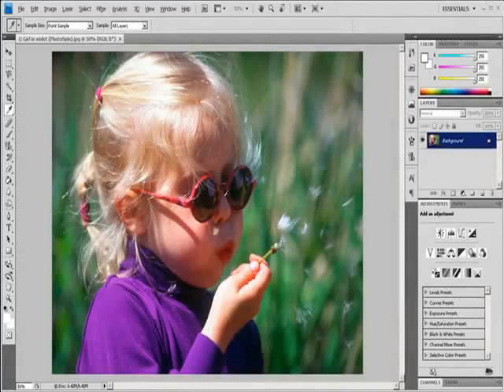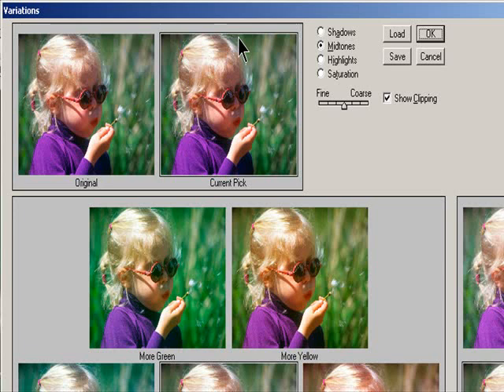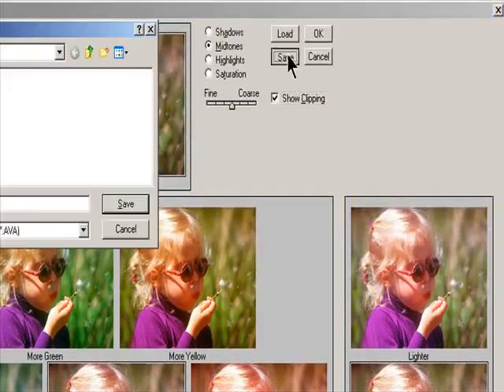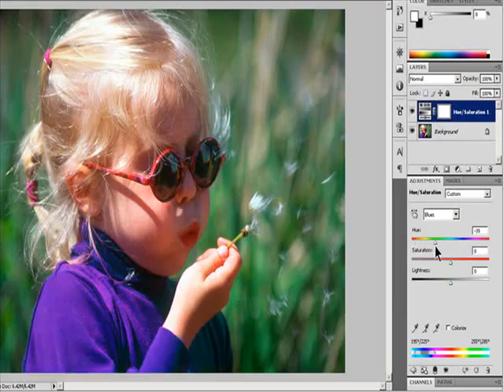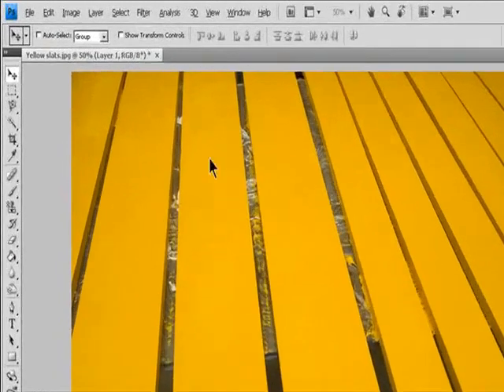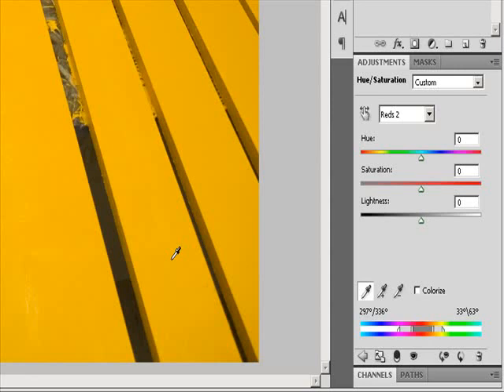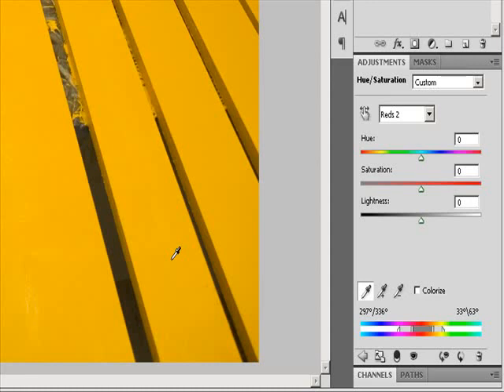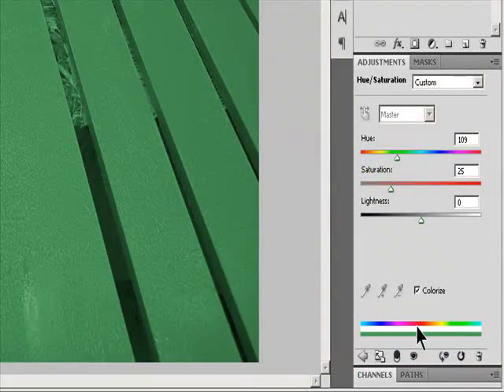Basic Adobe Photoshop for Beginners Part-3/9 | An Introduction to Adobe Photoshop for Beginners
Basic Adobe Photoshop for Beginners Part-3/9
An Introduction to Adobe Photoshop for Beginners
Color Correction

Learn Adobe Photoshop with this amazing FREE course.Exploring all the essential Photoshop tools and techniques. You'll start at the beginning and work quickly into more exciting techniques. Learn how to use Photoshop layer styles, how to change color levels, how to retouch and manipulate images, and much more. If you're a photographer, marketer, or designer, this course will give you the core skills

photoshop tutorial
adobe photoshop
photoshop cc
adobe photoshop cc
learn photoshop
learn graphic design
photoshop course
photoshop tutorials
photoshop
photoshop tutorial for beginners
photoshop basics
best photoshop course
photoshop training
Envato Tuts+
free course
free courses
photoshop tutorial
photoshop
adobe photoshop
photoshop basics
photoshop tutorials for beginners
digital art
new tricks -clone stamp tool adobe photoshop 2022
clone stamp blend modes
photoshop selection
dobe illustrator
learn graphics
learn graphic design
free
gfxmentor
gfx
gfxm
tutorial
training